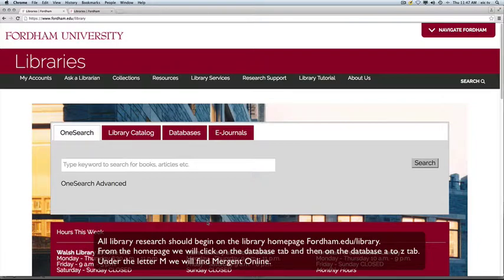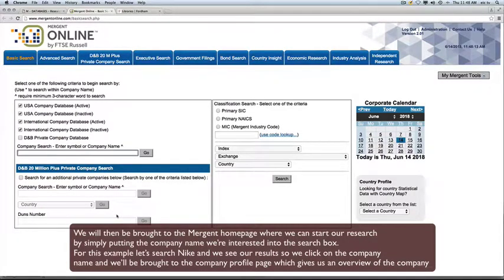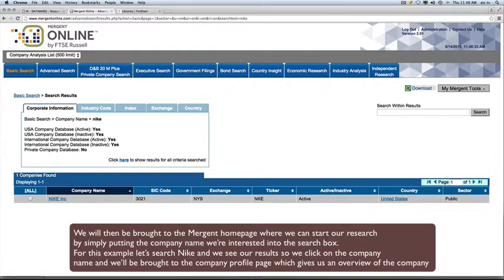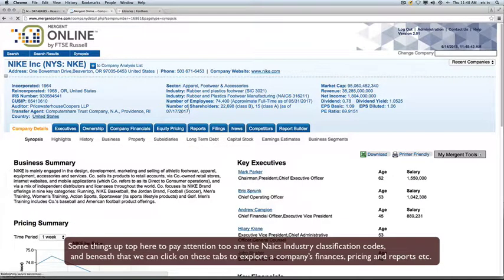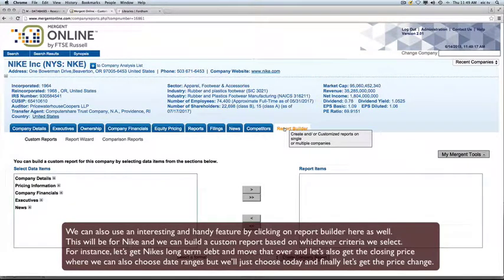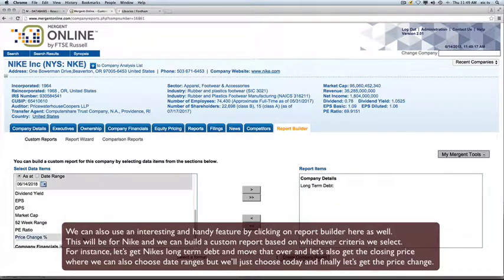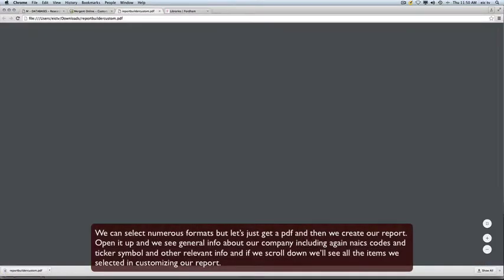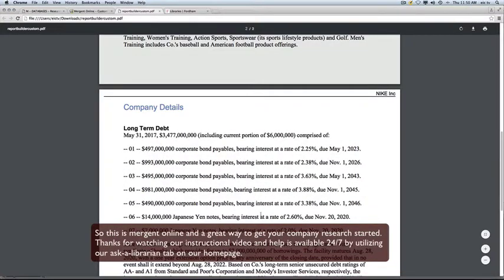Using Mergent Online (Pt.1) | Tutorial - Company Research | Fordham University Libraries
This video tutorial walks users through using the Mergent Online database for conducting basic company research. Narrated by Mike Magilligan, Business Reference Librarian at Fordham University Libraries.